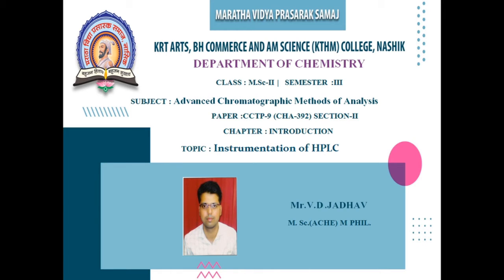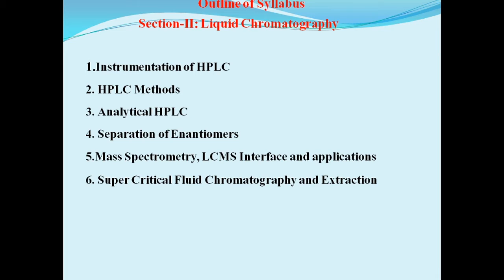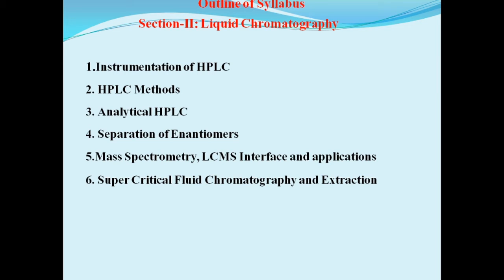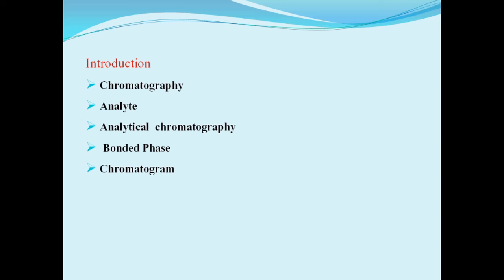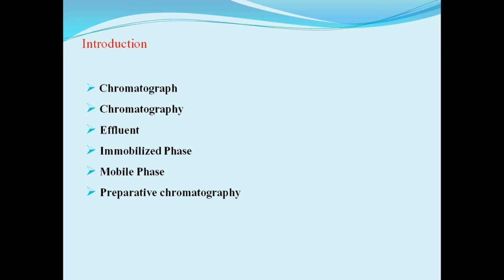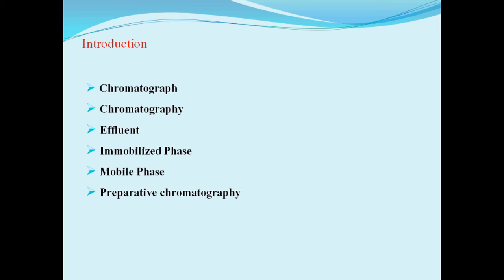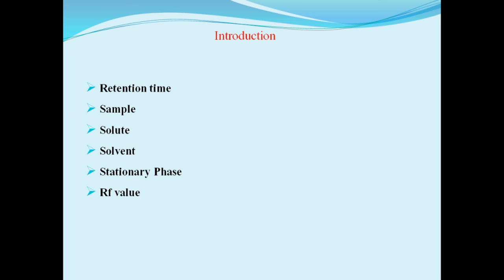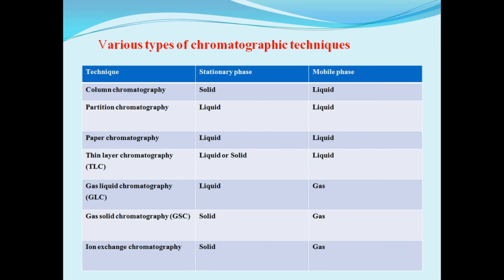M Sc-II(Anal Chem)|Sem-III|CCTP9 CHA392: Sec-II Adv. Chromatographic Method of Analysis | V.D.Jadhav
Lecture : 01
CHAPTER :01  Instrumentation of HPLC
Topic: Basic of Chromatography, HPLC .